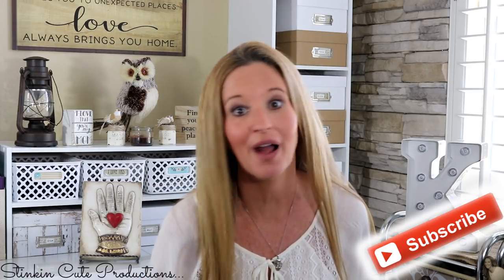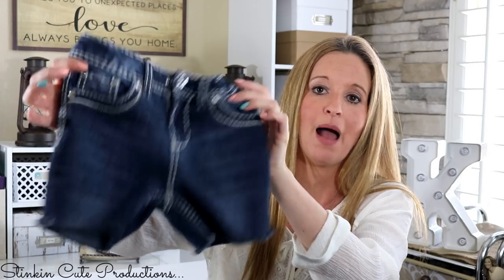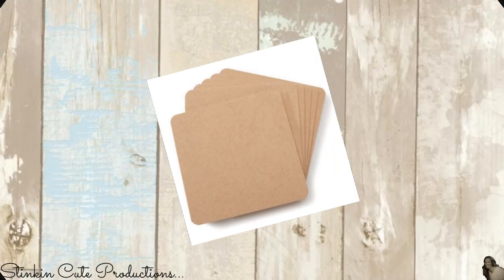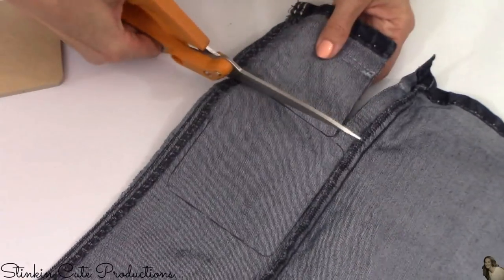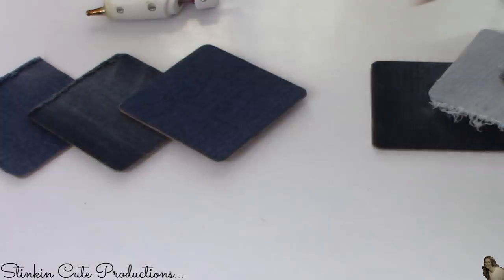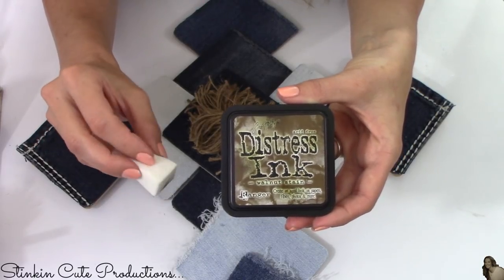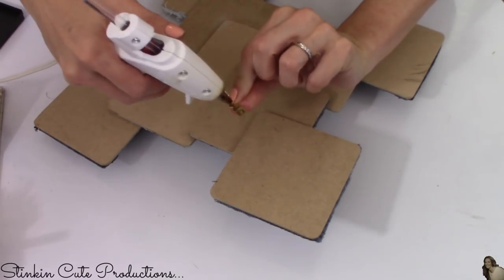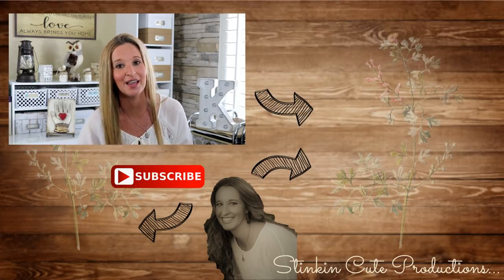DIY Farmhouse Denim Cross | Recycled Jeans | Denim DIY's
DYI Farmhouse Denim Cross!!! This DIY I came up with after cutting Alli's jeans that were to short on her into shorts, Leaving me with a lot of denim that I just couldn't throw away!!! I am REPURPOSING, REUSING, RECYCLING Alli's Jean Pant legs for some AMAZING Farmhouse DIY's to come!!!

KB Creations
5022 West Ave. N. Suite 102 #187

HP Envy